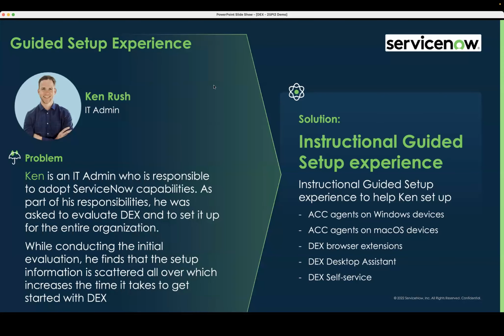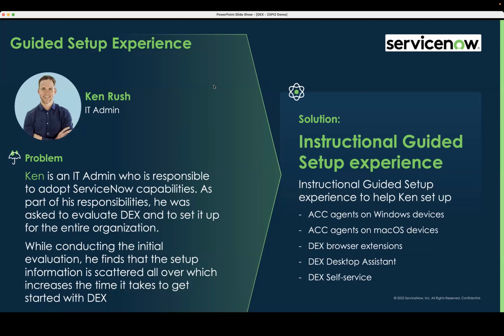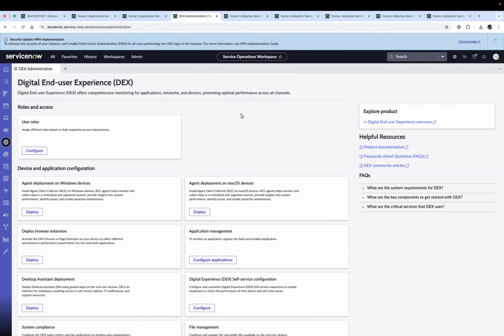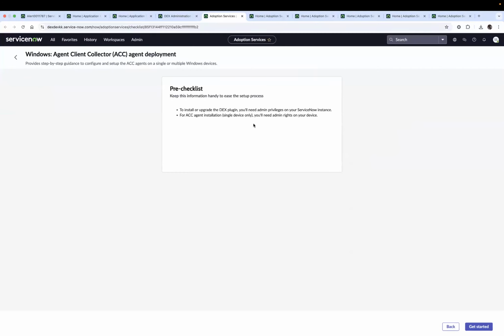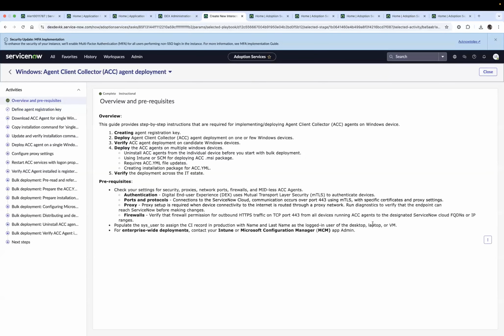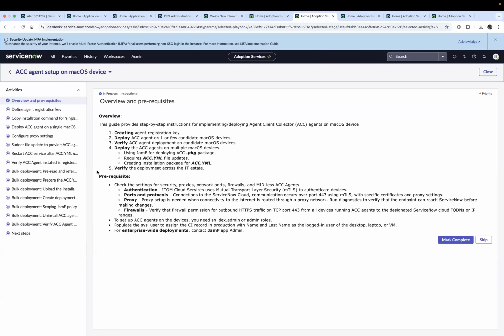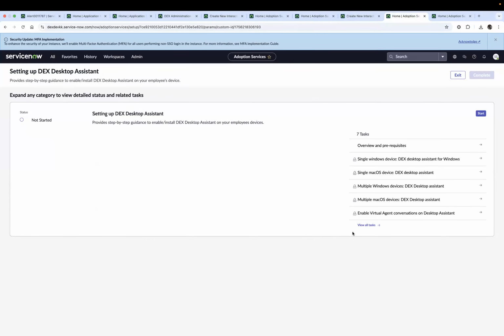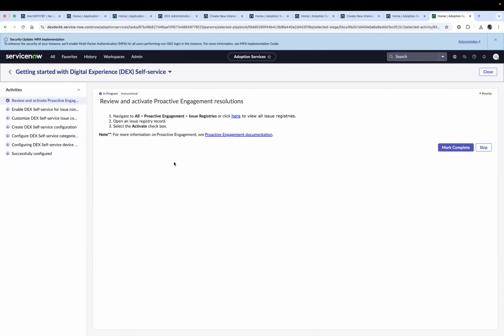ServiceNow Digital End-user Experience (DEX) Guided Setup Demo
In this video, we will walk you through the Guided Setup flow for DEX ACC, Browser Extension, Desktop Assistant, and DEX Self-service enabling faster time to value once you have entitlement.